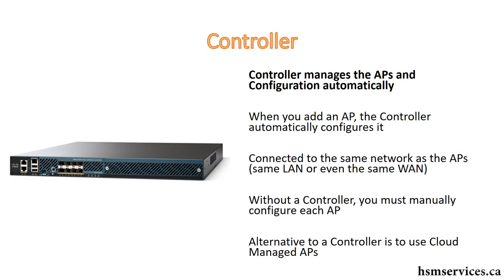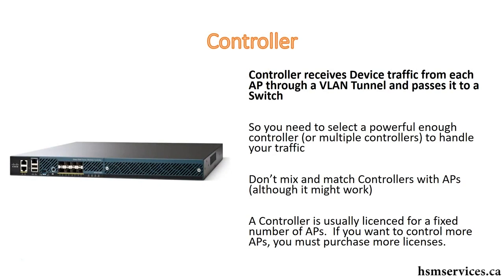014 Wireless Controllers